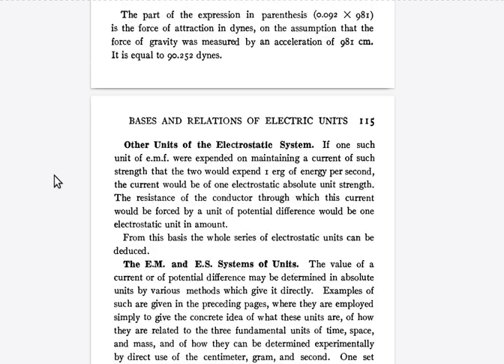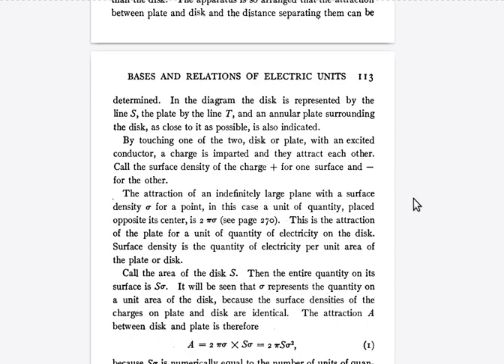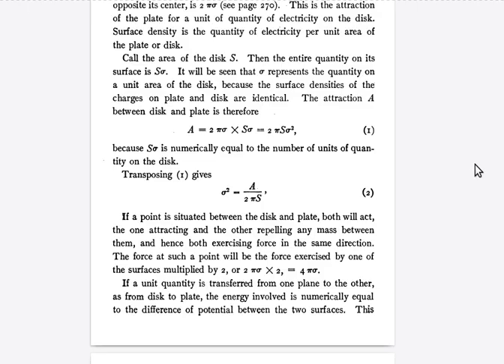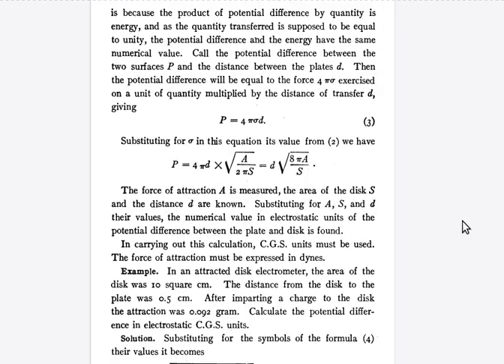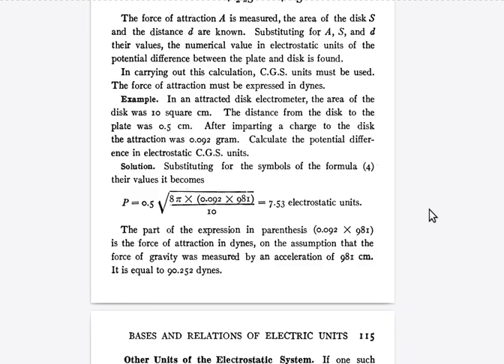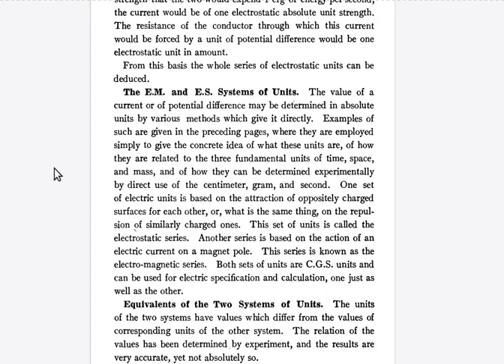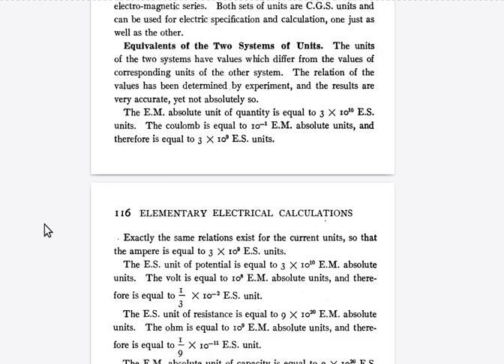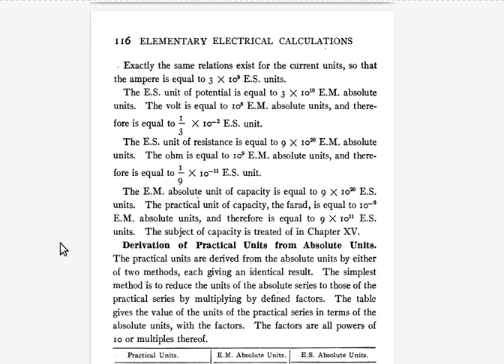Sloane chapter 9 p 3